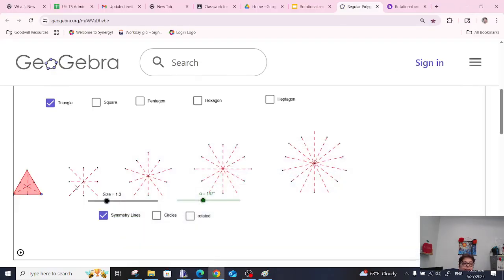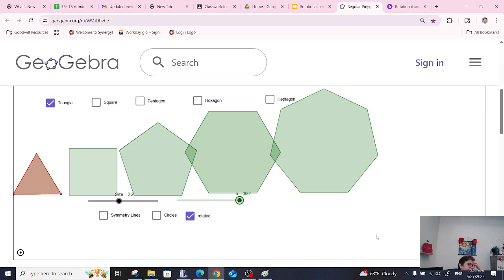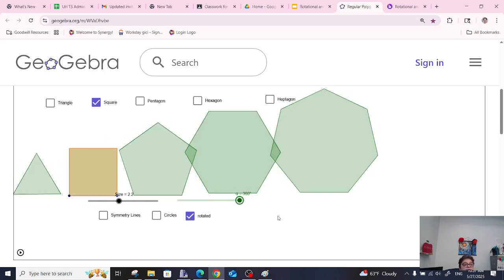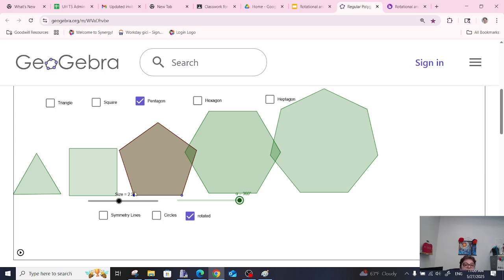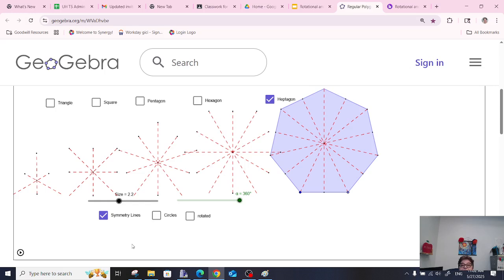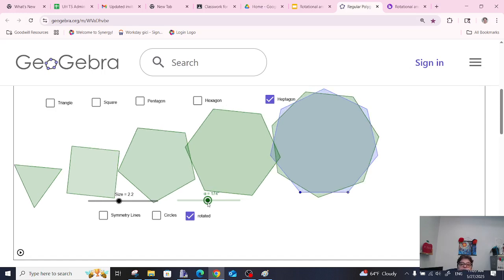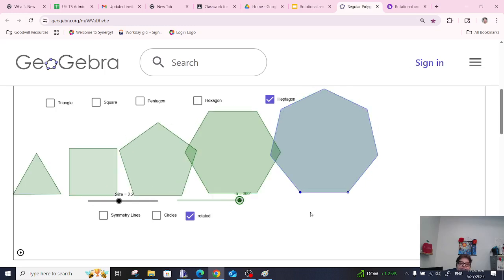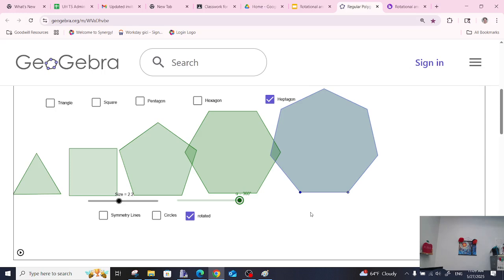Line and rotational symmetry